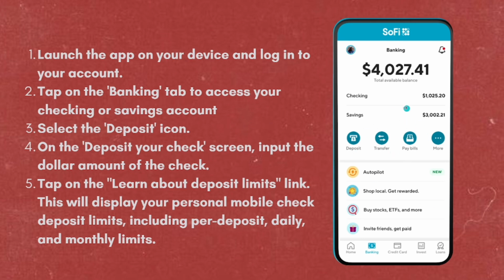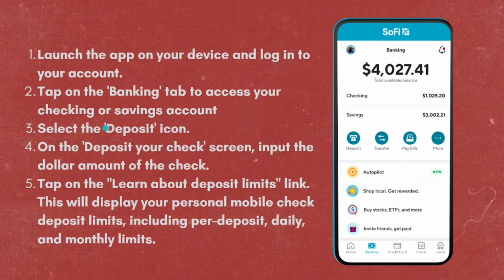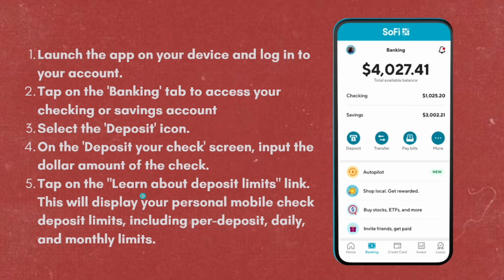How to Check Your SoFi Mobile Deposit Limit 📱 | Updated Guide 2026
Want to know how much you can deposit via mobile check with SoFi? In this updated 2026 guide, we show you step-by-step how to check your mobile deposit limit directly within the SoFi app. Whether you're new to SoFi or a seasoned user, understanding your deposit limits is crucial for managing your finances effectively.

Thanks for being part of our smart banking community! 🚀
SoFi2026 MobileDepositLimit SoFiAppTutorial BankingTips financialguide 🚨 CLAIM YOUR FREE TRANSFER UP TO $600 NOW! 🚨